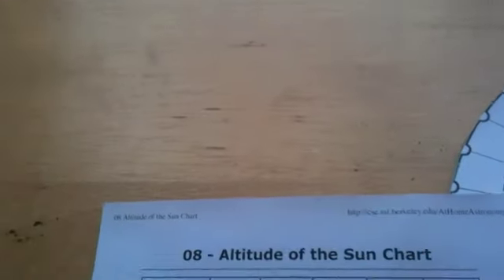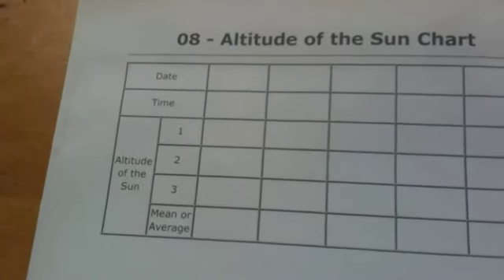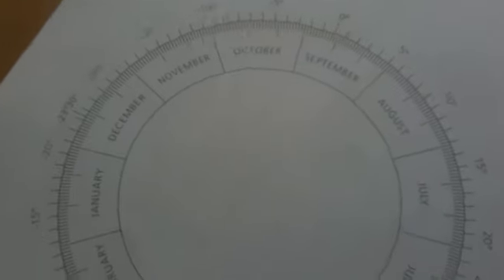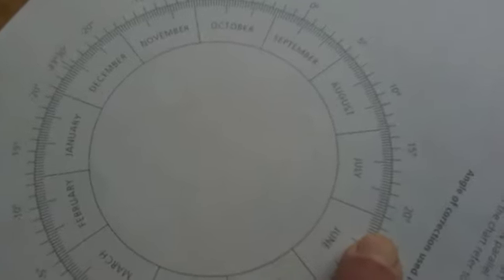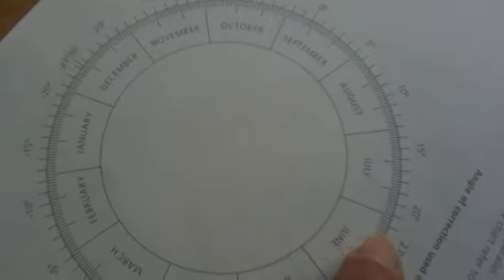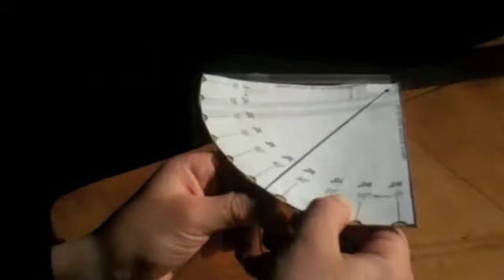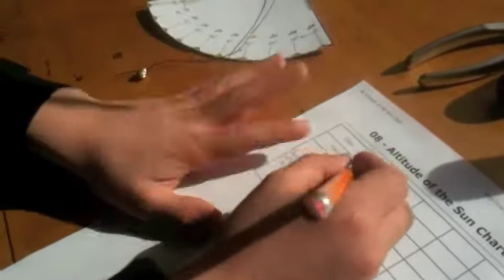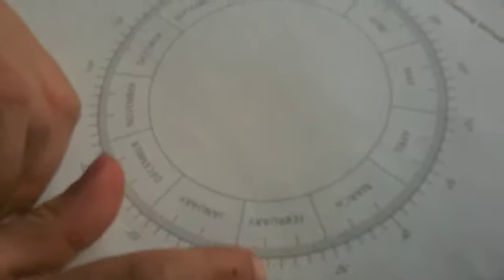Homeschool Navigation Project (Part II): Shooting the Sun at local noon.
Measuring the altitude of the sun at local noon with a homemade quadrant and correcting to make a rough determination of latitude.